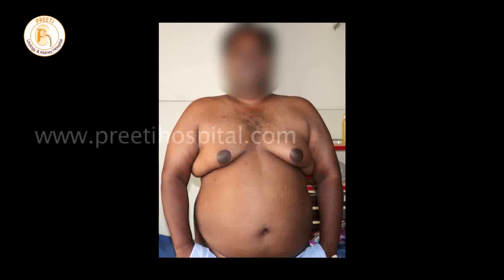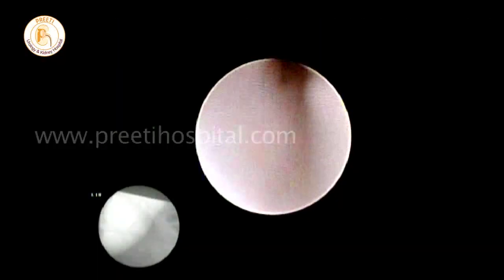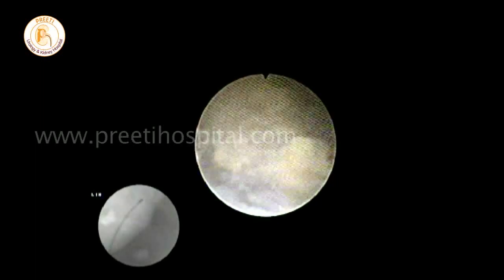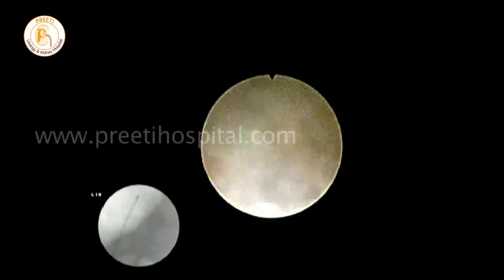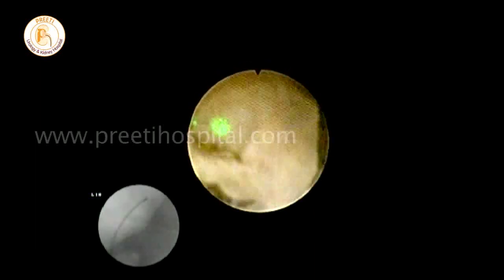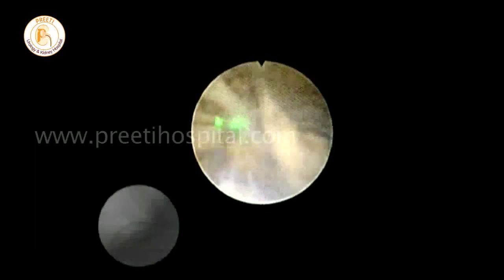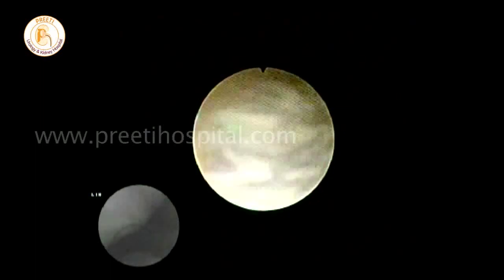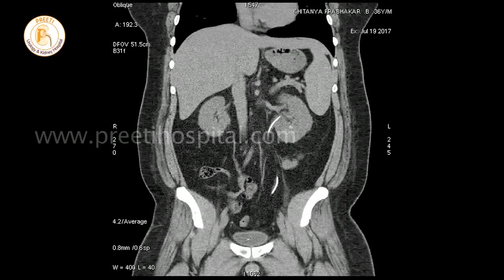RIRS for 3cm Morbidly obese patient with BMI 35 4kgm2